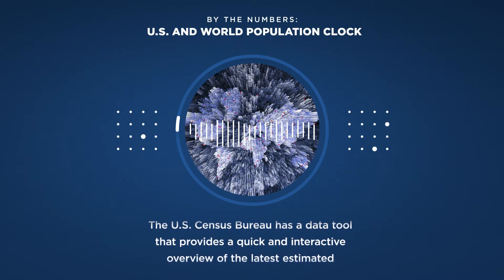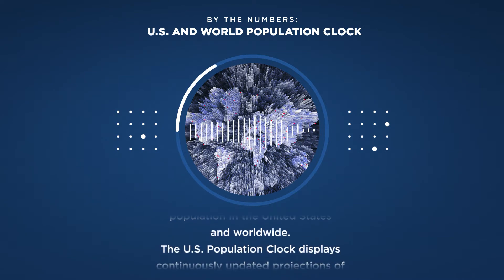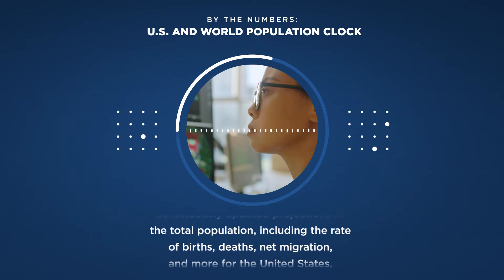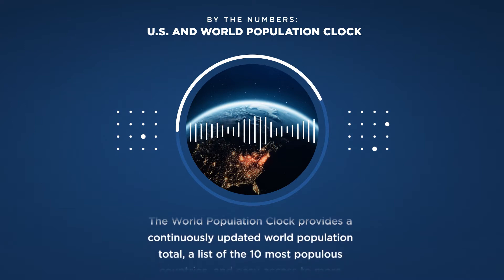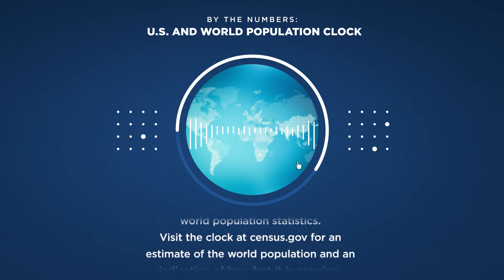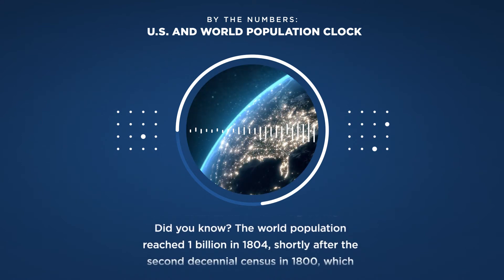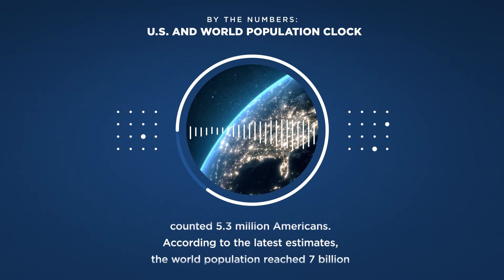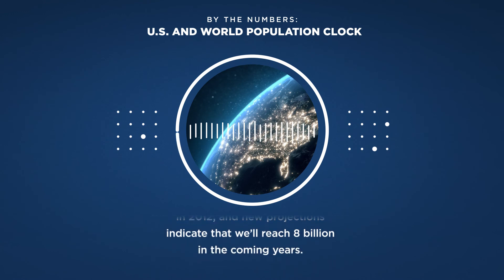🌎 U.S. and World Population Clock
July 11 is World Population Day, and the Census Bureau has a free data tool that provides a quick and interactive overview of the latest estimated population in the United States and worldwide.